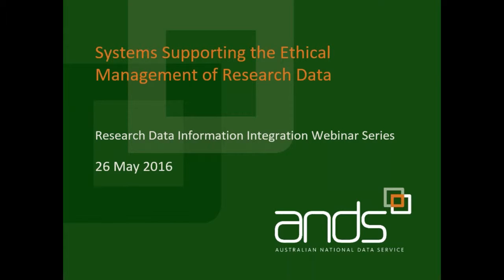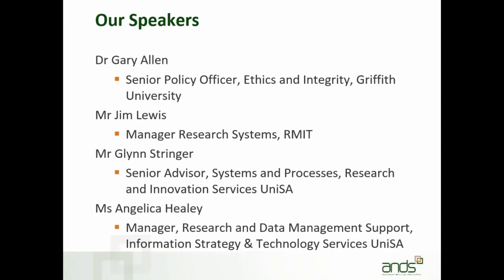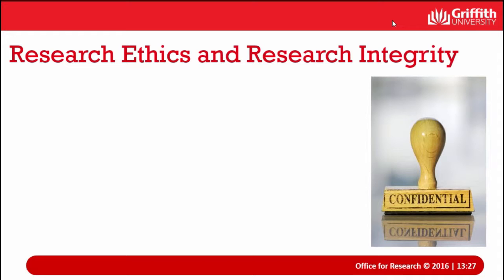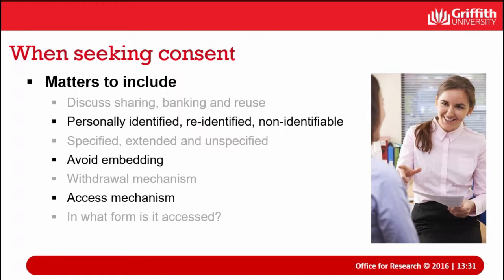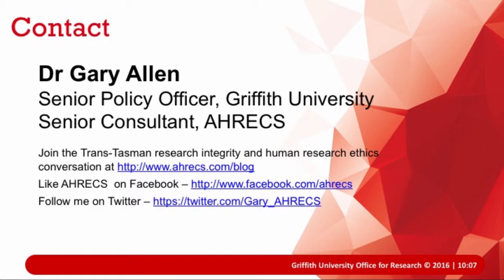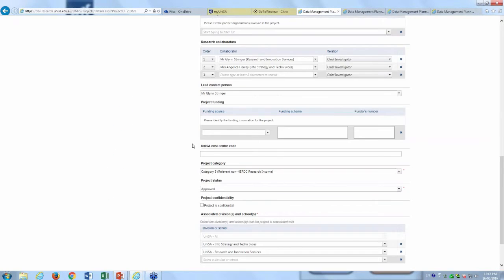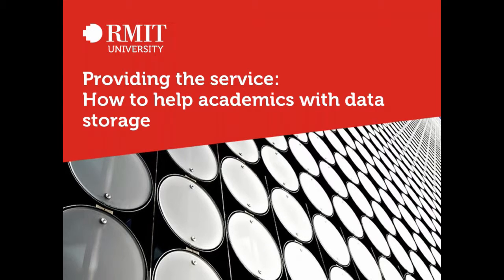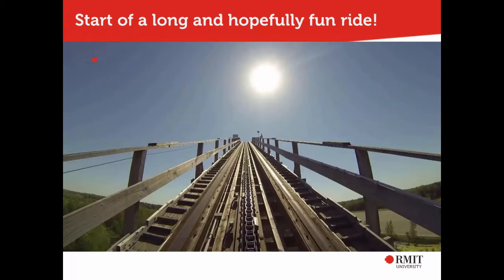Systems Supporting the Ethical Management of Research Data - Full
Speakers:
- Dr Gary Allen, Senior Policy Officer, Ethics and Integrity, Griffith University
- Mr Jim Lewis, Manager Research Systems, RMIT
- Mr Glynn Stringer, Senior Advisor: Systems and Processes, Research and Innovation Services UniSA
- Ms Angelica Healey, Manager: Research and Data Management Support, Information Strategy & Technology Services UniSA

Ethical clearance is a critical step in the research data life-cycle to ensure that data collected and used during the course of research meets the expected ethical standard under the terms of the Australian Code for the Responsible Conduct of Research and the National Statement on Ethical Conduct in Human Research. Systems that support ethical clearance and continual monitoring of data management and usage are thus critical to maintaining the ethical standard and integrity of research within an institution. Moreover, some research data can have long lasting social, cultural, or scientific value well beyond the completion of a research project. Keeping accurate records of the ethical and legal constraints as well as the permissions around research data are thus necessary steps to ensure that the value of data is preserved.

Please note that the research project shown during one of the webinars is artificial and no actual research data sets or information is displayed.